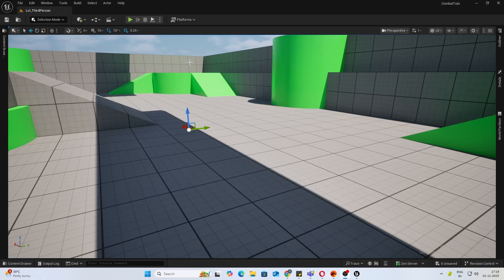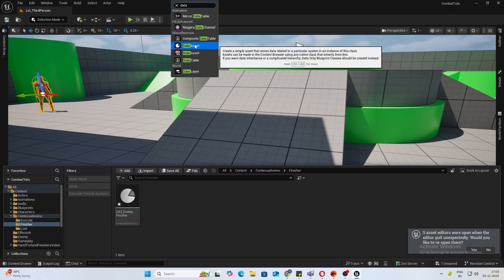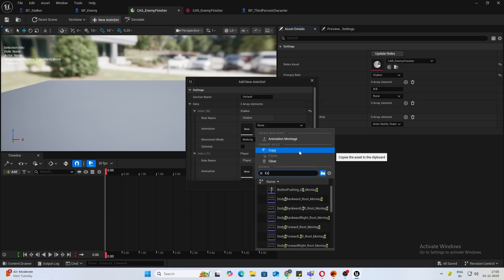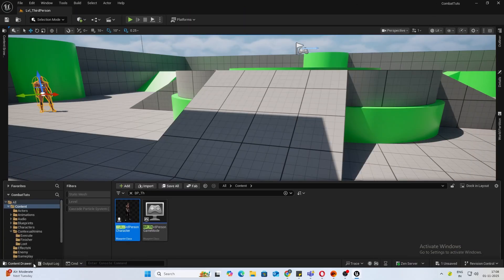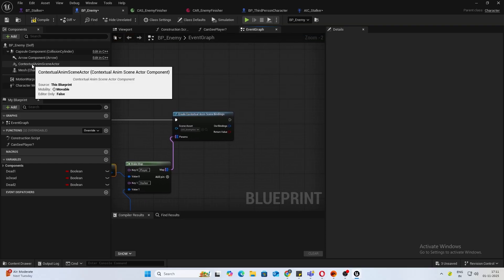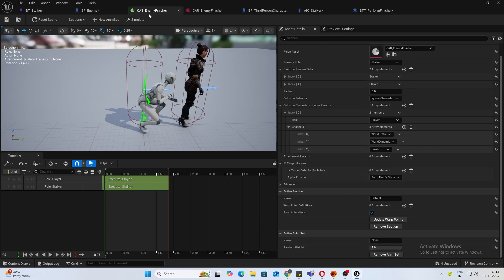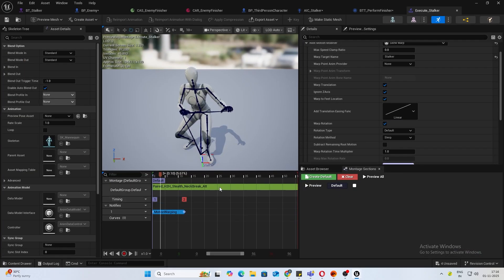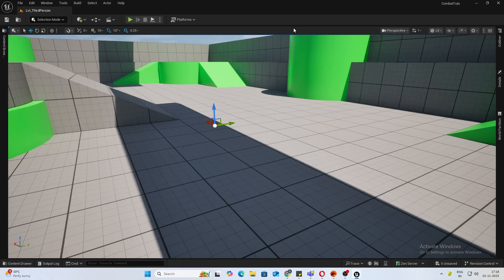Finisher System in Unreal Engine 5 | Make AI Execute the Player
The AI just got deadlier.
In this video, I take my previous AI system one step further — I taught the enemy how to perform a finisher move and kill the player using animations, collision detection, and blueprint logic in Unreal Engine 5.

This includes:
✅ Detecting when the player’s health is low
✅ Triggering a cinematic finisher animation
✅ Forcing the player into a ragdoll/death state
✅ Locking movement, camera & giving control to AI
✅ Smooth blending between AI attack → finisher → player death

This is part of my AI tutorial/devlog series — and we’re only getting started.

Chapters:

0:00 Demo
0:42 Tutorial Start
12:40 Polish and Motion Warp

///IGNORE TAGS///